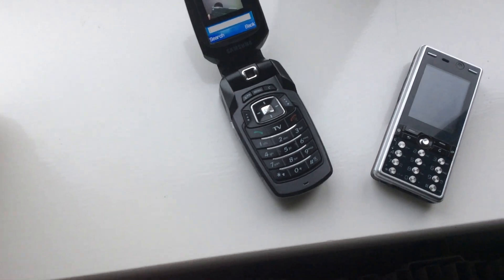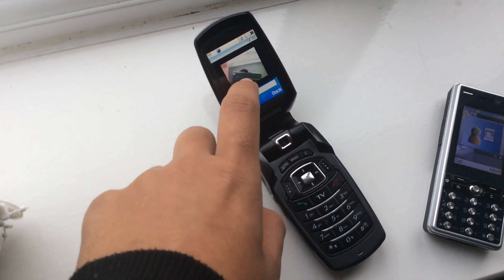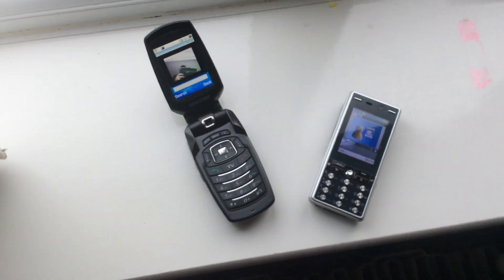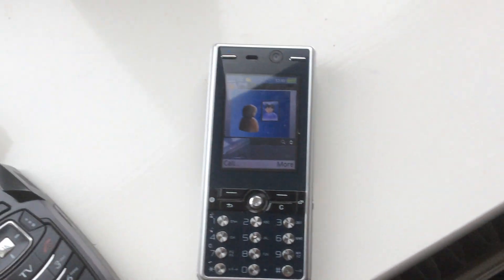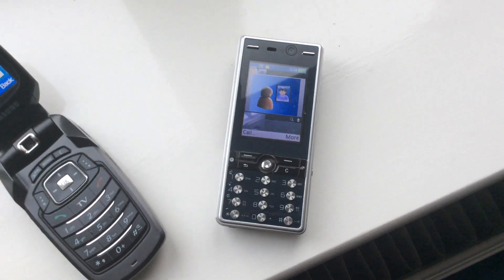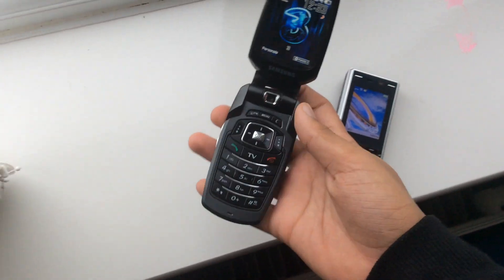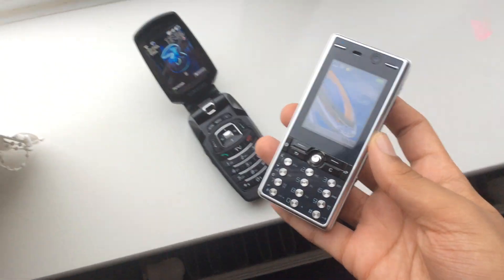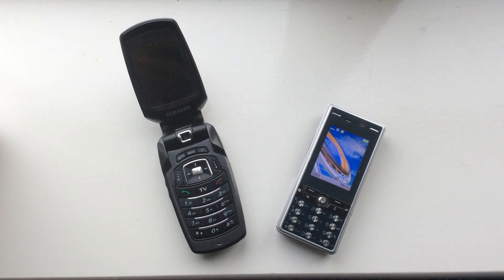2 phones with UMTS Video Conference feature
The 2 phones you see in this video are the Samsung SGH-P910 and Sony Ericsson K810i. Both phones support UMTS networks and as such both support UMTS video calling.